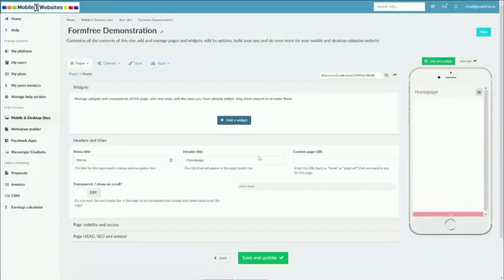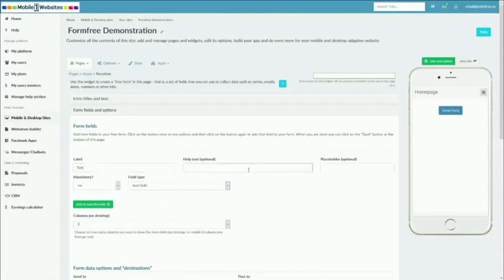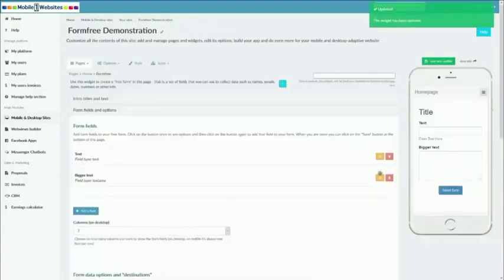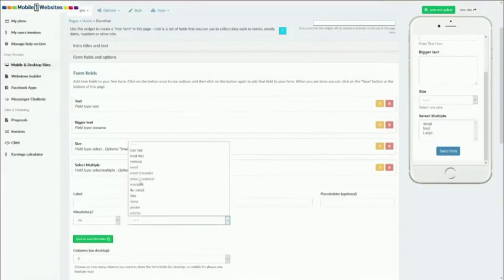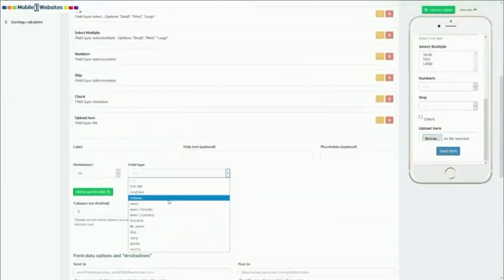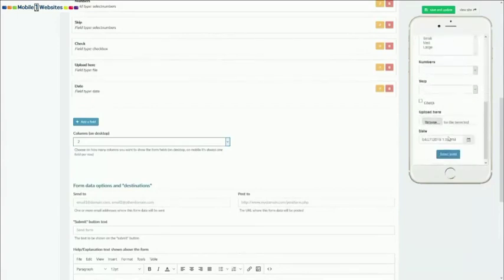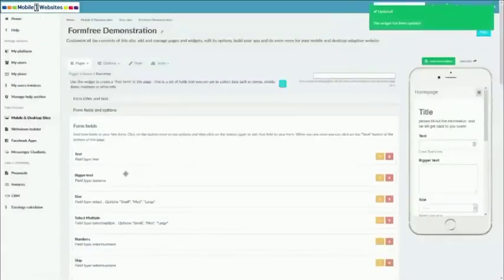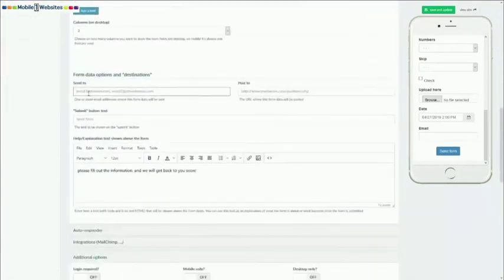Mobile1 Website Builder Form Free Widget